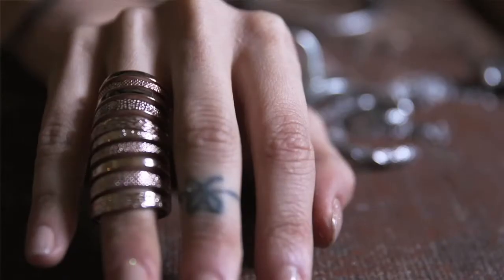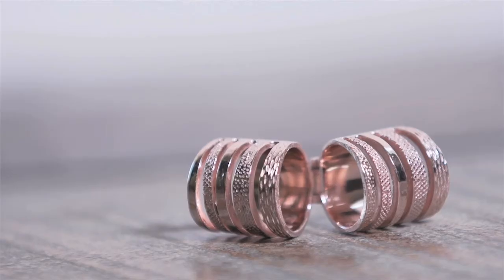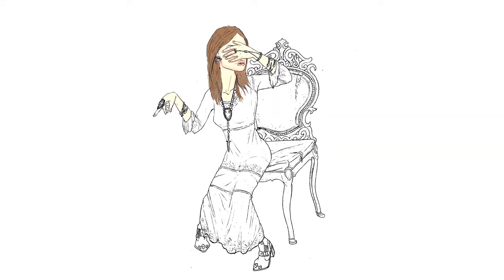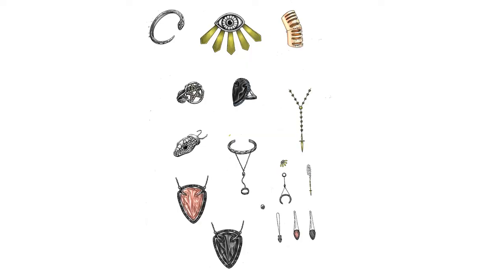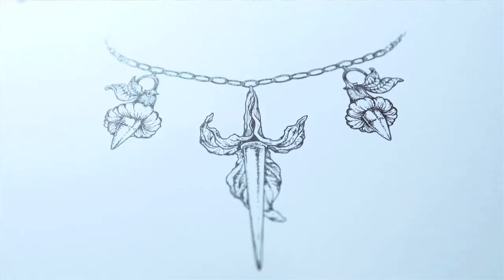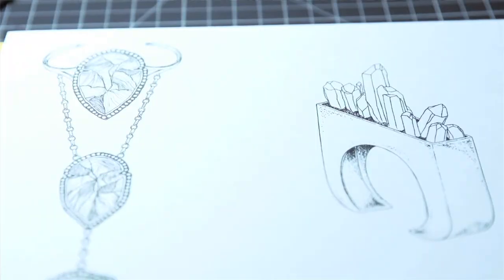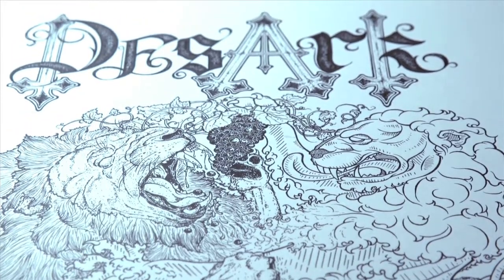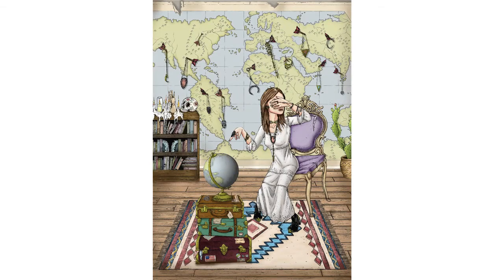Love Story: A Collaboration Between Pamela Love and Matthew Nelson for Barneys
"I consider my customer to be a collector," says jewelry designer Pamela Love. "For me that's what jewelry is. It's not just an accessory—it's really biographical."

In Pamela's case, the story told by her jewelry is one of adventure, curiosity and perhaps even a little magic. She and her husband, illustrator Matthew Nelson, have brought this vision of an enchanted life to The Window with an interactive animation. (See the animation

In honor of this Barneys first, The Window sat down with the creators to get the full story. Check out the video, then shop all Pamela Love